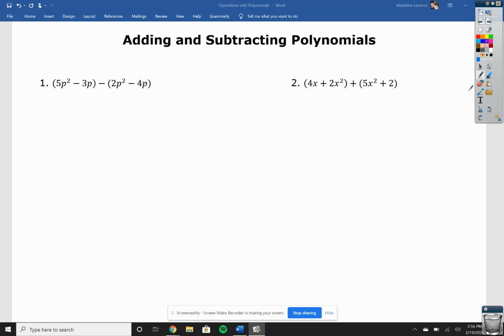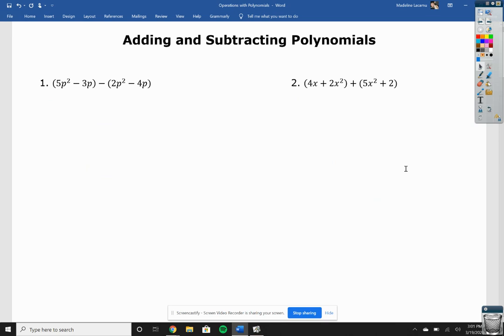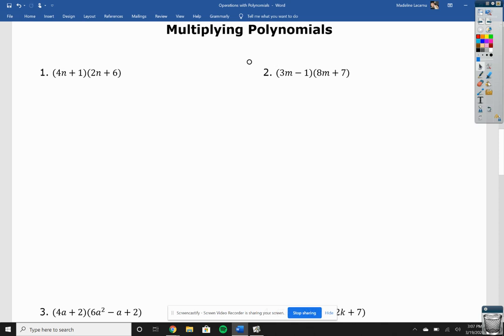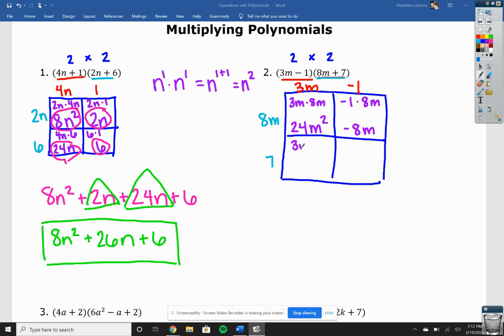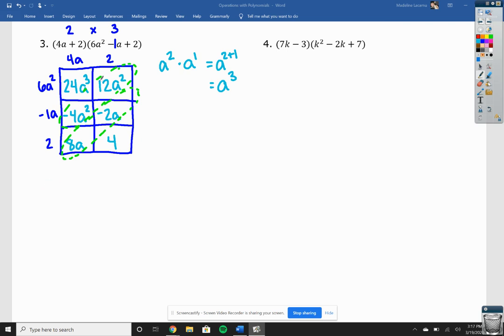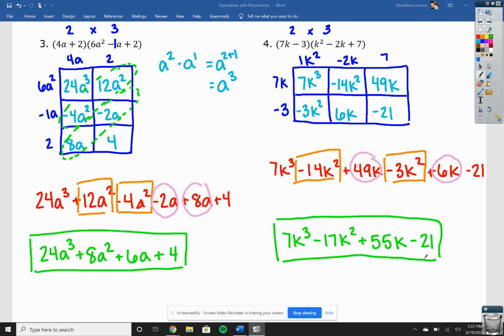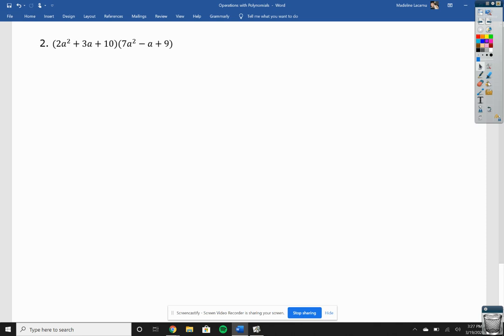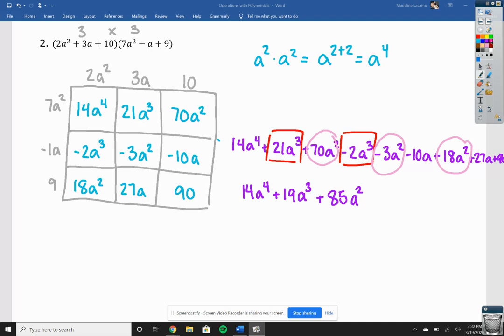Week 1: Polynomial Operations